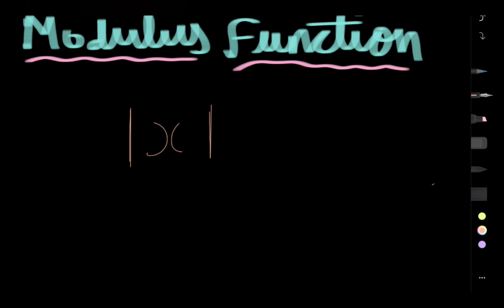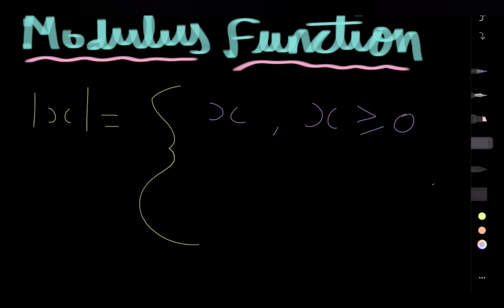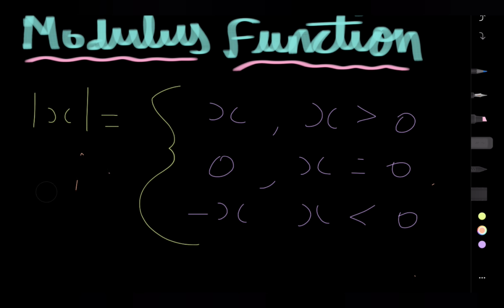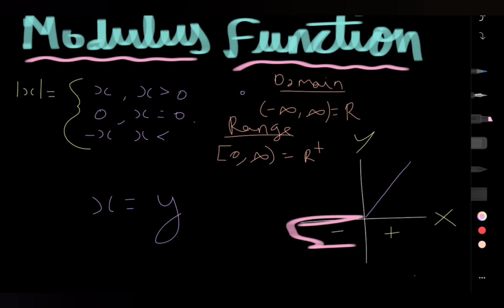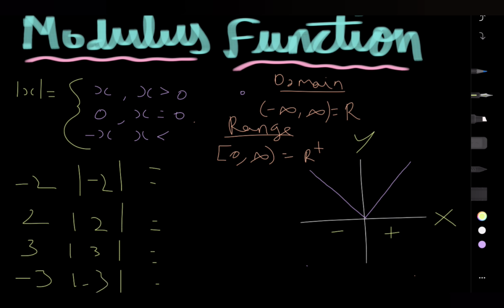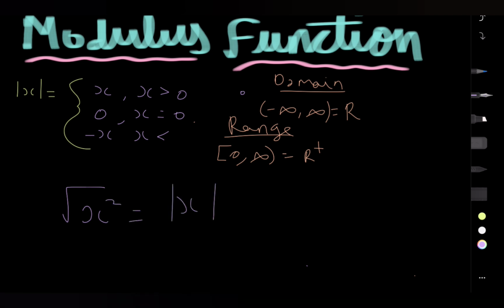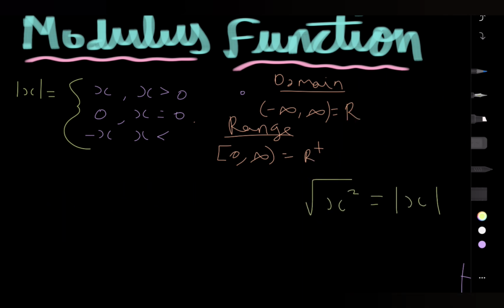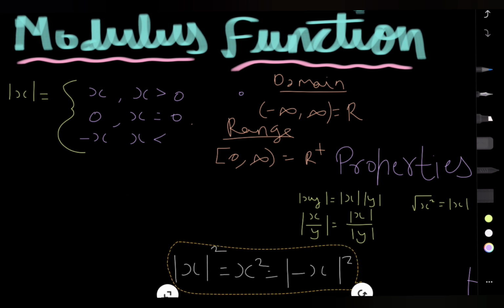Modulus Function and some of its properties for Jee ✍️